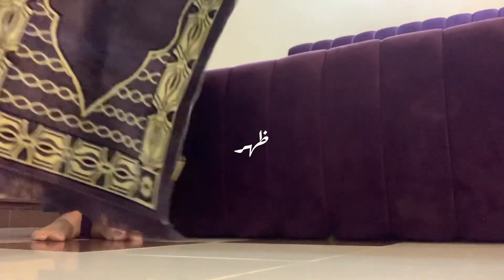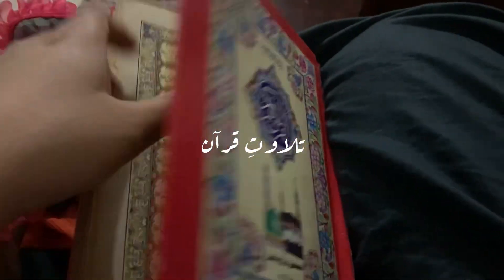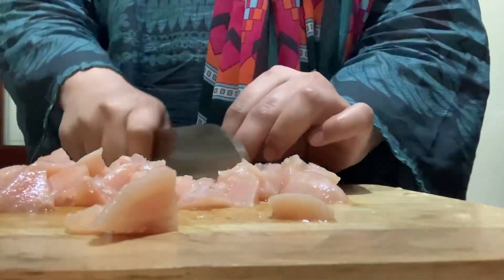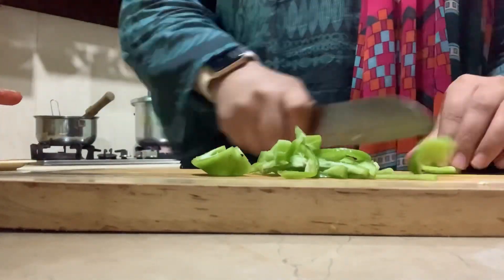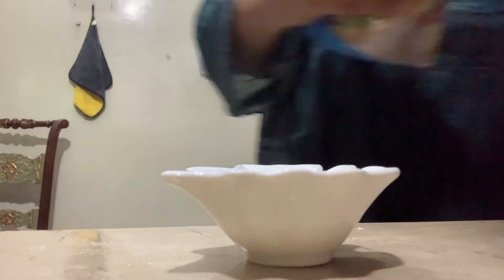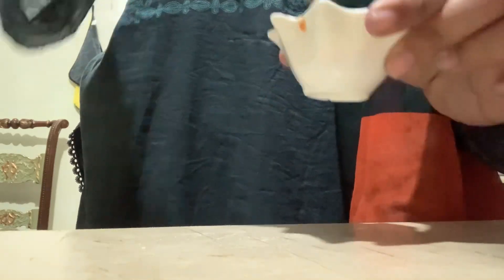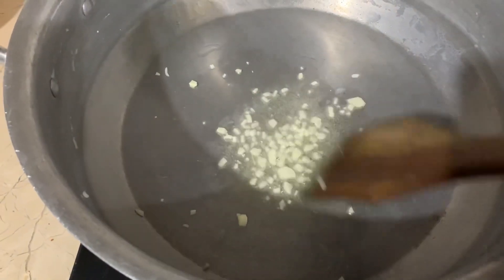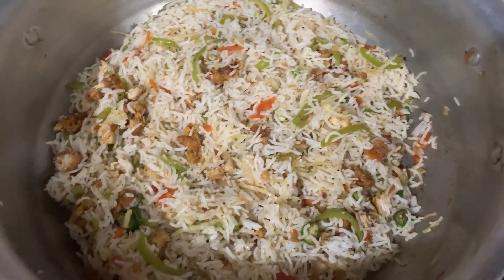2nd JUMMAH oF RAMADAN & MAKING CHICKEN FRIED RICE - Vlog 74 - Ayesha Nawaz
2nd JUMMAH oF RAMADAN & MAKING CHICKEN FRIED RICE - Vlog 74 - Ayesha Nawaz

Hi all today is Friday and happy jummah Mubarak to all of u whoever is watching this video may Allah bless you with the best and give you all the things that are best for u in your life
So let’s move towards my vlog I have shared my day like the jummah and rain altogether
It was heavily raining there at our side do let me know if your city have the same or not, and if yea then cross your fingers as well if you’re enjoying this crazy weather because I’m doing it so
Also I have make some fried rice today with my very own recipe which turned out the best rice I have ever cooked but there is no competition with my biryani 😉

And that’s it from my chunnu munnu vlog hope you guys will love this video if u do so LIKE this video and SUBSCRIBE my channel and also COMMENT down below which part of the video is your favs..

SHARE is must guys!